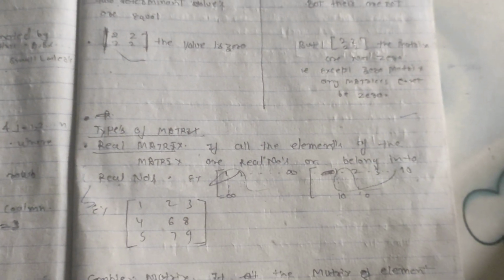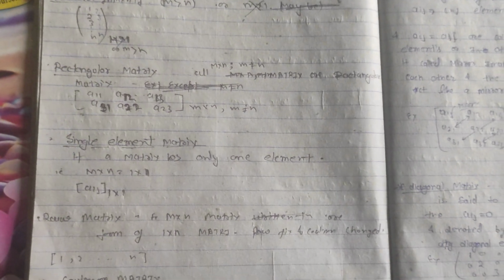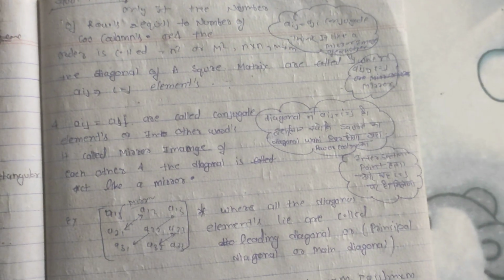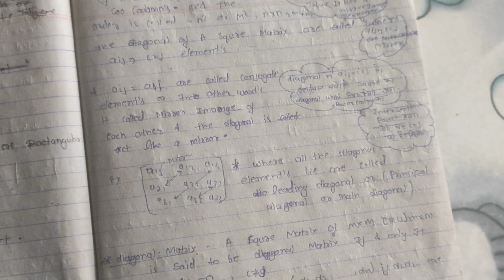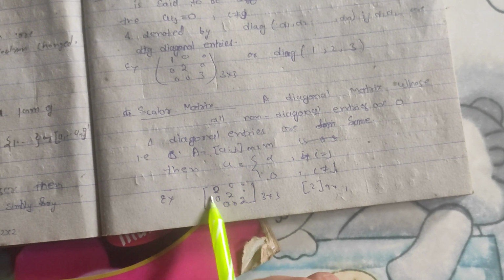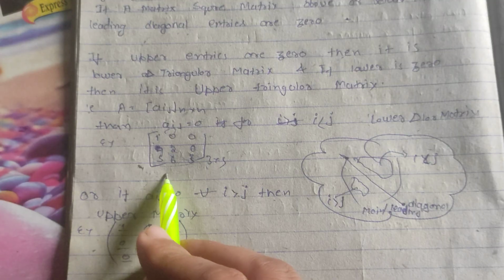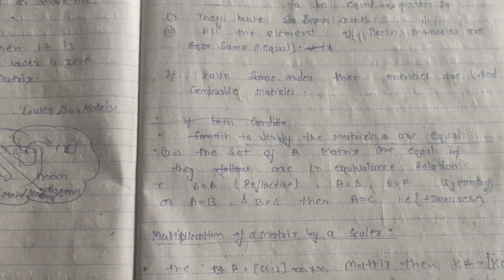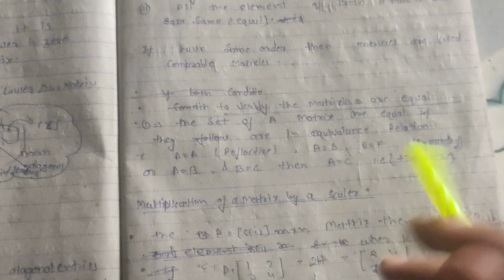What are the DIFFERENT Types of Matrices?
Learn about the different types of matrices, including square matrices, rectangular matrices, diagonal matrices, identity matrices, and more. In this video, we'll explore the various matrix types, their properties, and examples to help you understand the concept of matrices in mathematics. Whether you're a student or a professional, this video will provide you with a comprehensive overview of matrices and their applications. Discover the different types of matrices, how they're used, and their importance in linear algebra.